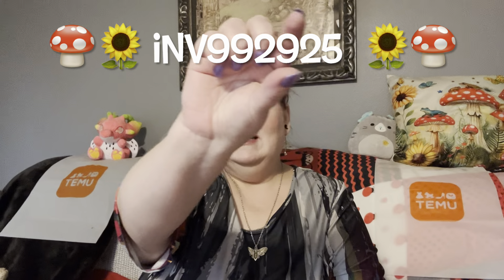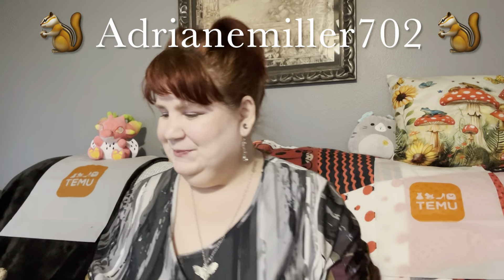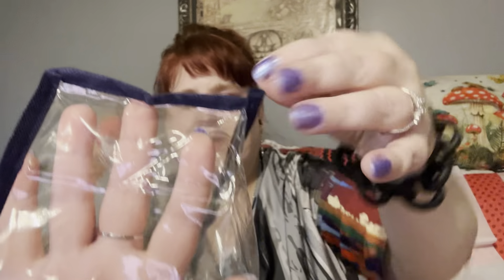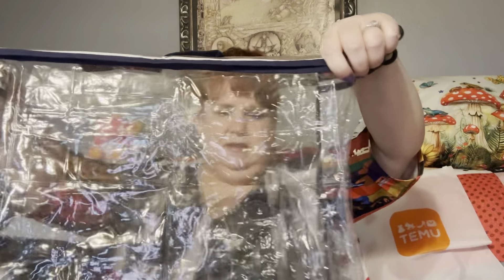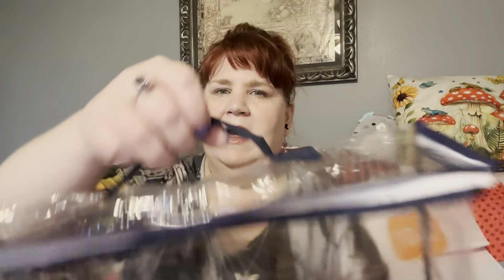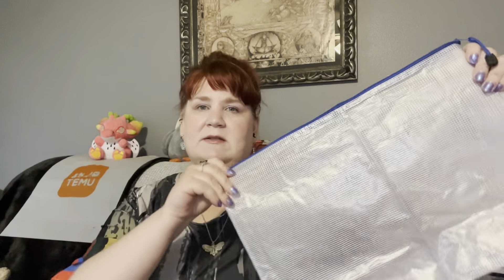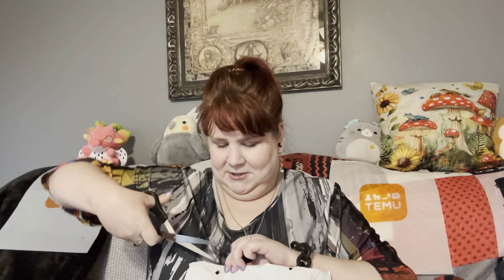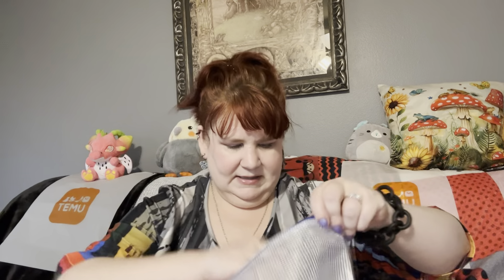⁠✨ $0 Haul from Temu Circle & @adrianemiller702 Friend Mail !!! 🌻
🐿️ Please search my code apd84132

🐿️🌻Thank you @adrianemiller702 🌻🐿️

1pc Valentine's Day Blanket, Love Ladybug Plaid Stitching Print Flannel Blanket, Soft Warm Throw Blanket Nap Blanket For Couch Sofa Office Bed Camping Travel, Multi-purpose Gift Blanket For All Season

Spirit Junkie 52-Card Deck with High-Glossy Finish, Inspirational Watercolor Illustrations and Empowering Messages in English for Spiritual Connection

​🦈 ~ Fishland ~ 🦈
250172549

💩 ~ Farmland ~ 💩
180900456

Mom’s
🦈 ~ Fishland ~ 🦈
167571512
 ~ Farmland ~ 💩
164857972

🌟 Tap into Temu’s treasure trove! Click for killer deals and mega savings!